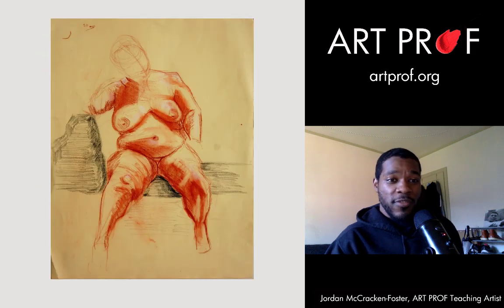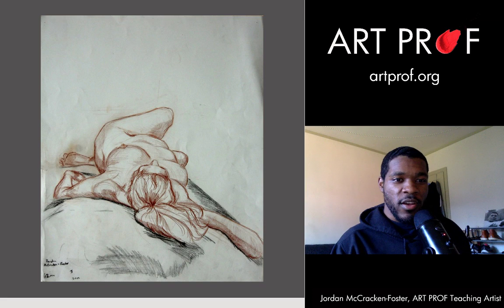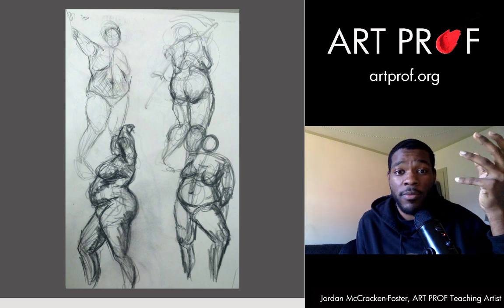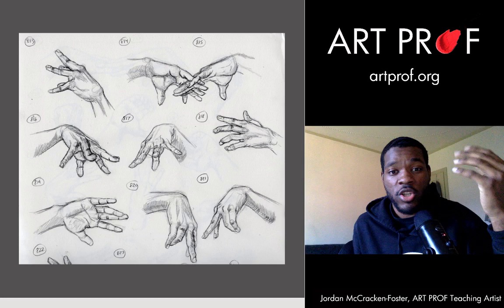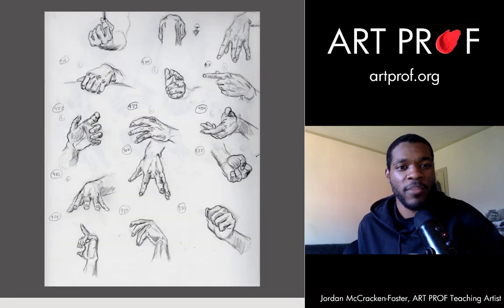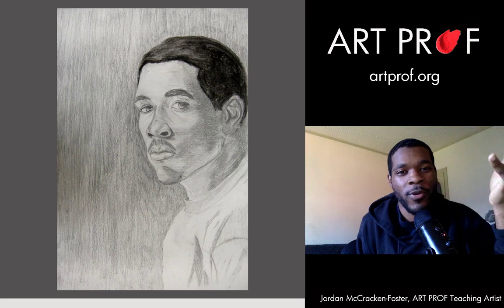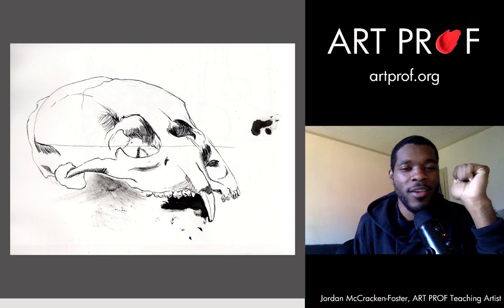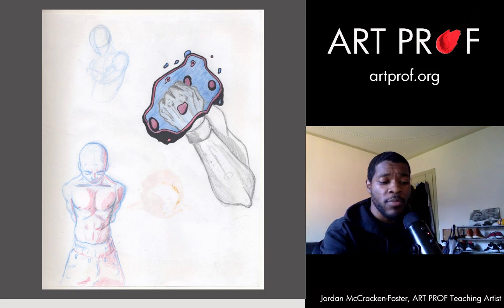My Accepted Art School Portfolio: RISD, SAIC, Parsons, SVA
RISD alum Jordan shares artworks from his accepted BFA art school portfolio from 2013, which got him accepted into RISD, Parsons, SAIC, School of Visual Arts, and SCAD. Discussion led by Teaching Artist Jordan McCracken-Foster.

• Mini critiques
• Artist calls
• Portfolio critiques

• Critiques from Prof Lieu
• Support in a small group of artists
• Voice sessions: discussion + open studios

• 3 hour live session
• 2 weeks of voice recording critiques + written feedback

📕PROF LIEU'S BOOKS
• Learn, Create, and Teach
• Falling Exhibition Catalog

👂AUDIO EQUIPMENT
96 Pack Acoustic Panels Studio Foam Wedges 1" X 12" X 12"